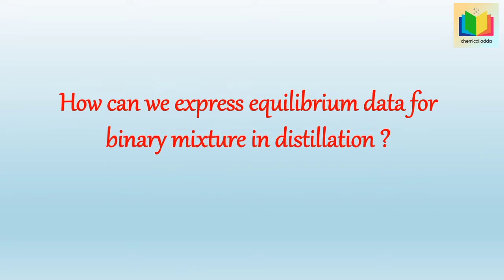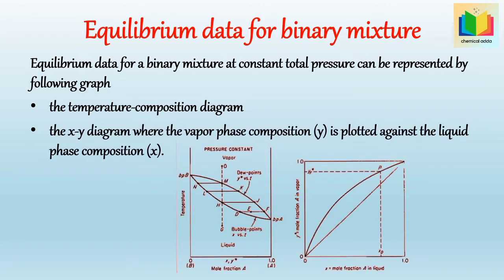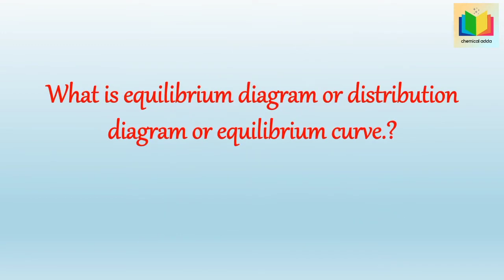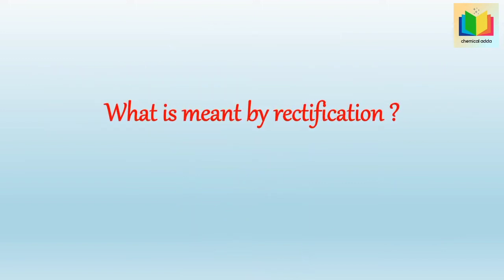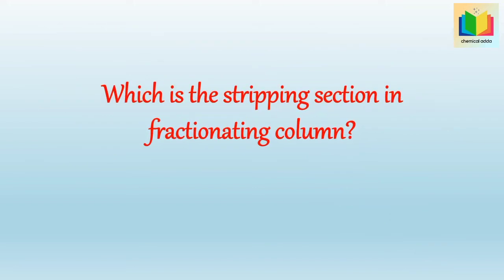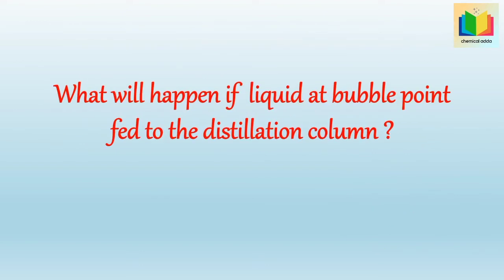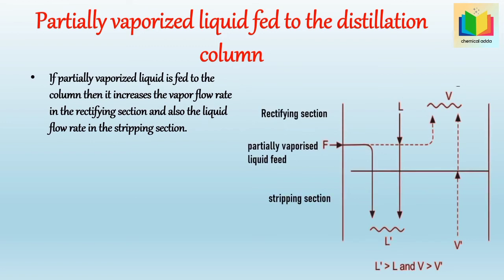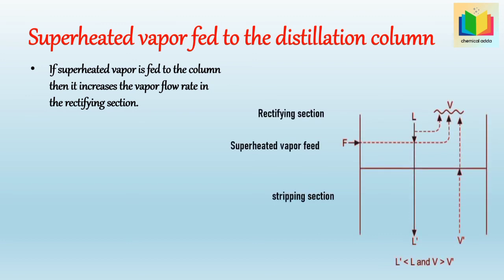Distillation | Part 2 | Question and answer on Distillation | Important questions on Mass transfer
Questions and answers on Distillation

Interview Questions on Mass transfer operation

Mostly asked questions on Distillation